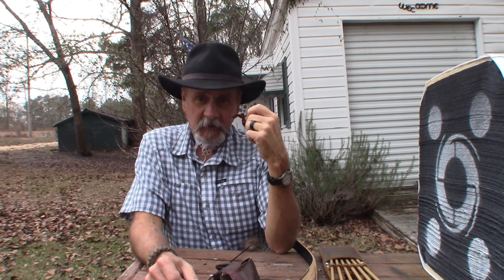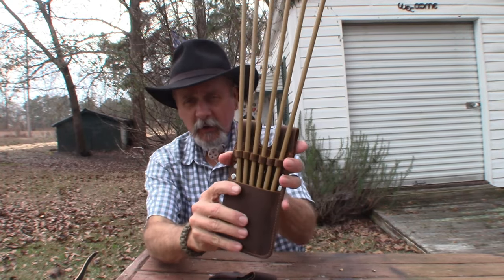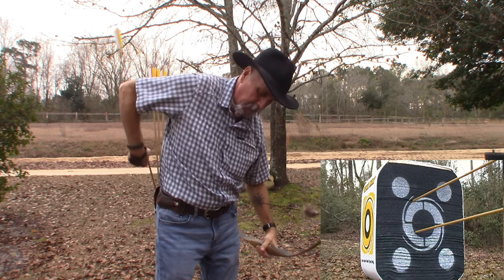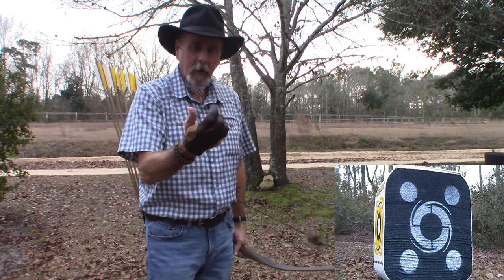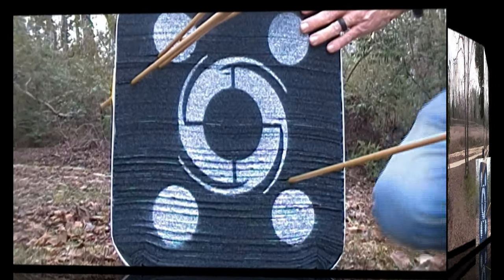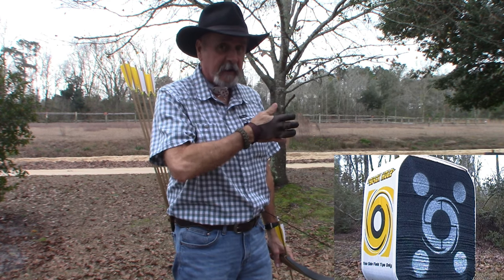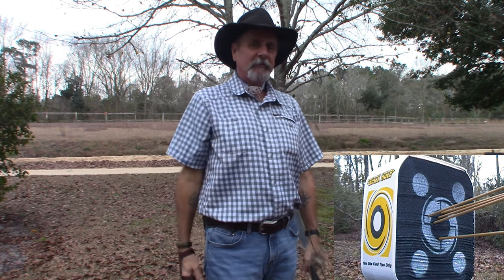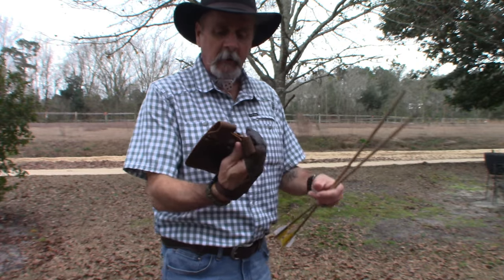Longbow Archery Practice and some NEW GEAR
In today's video I share with you my archery practice routine. I will also share with you some awesome new archery gear that I recently acquired. I will be using my Sinoart 54" longbow in this video.